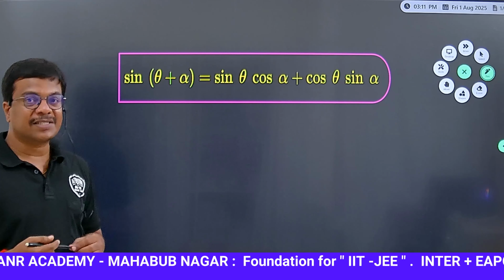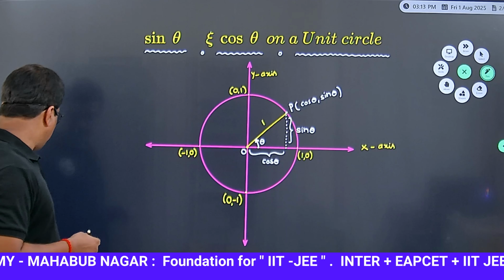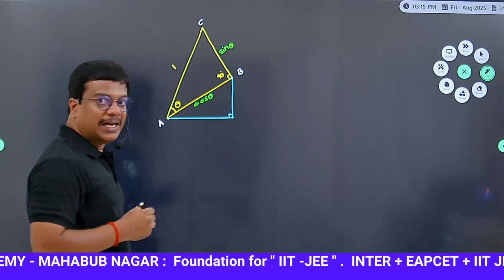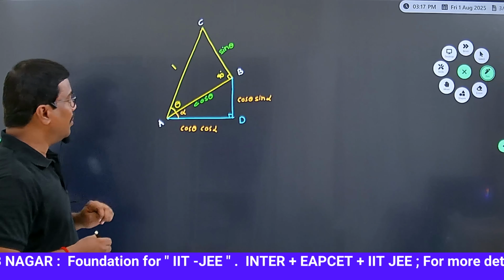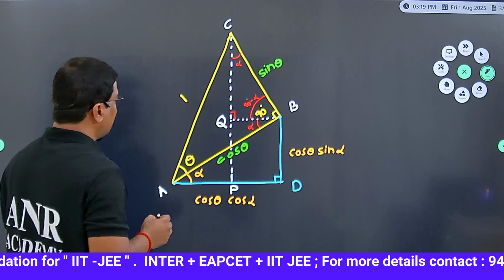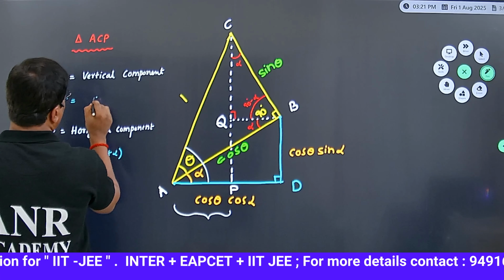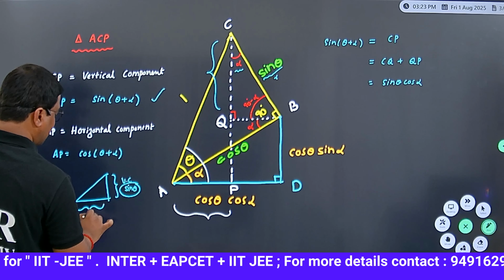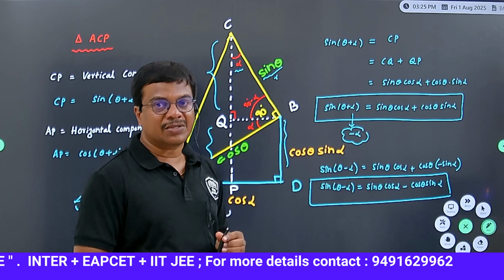sin (A+B) PROOF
Here's a clear description and proof of the trigonometric identity:

sin(A+B)=sinAcosB+cosAsinB
Geometric / Unit Circle Proof (Conceptual Explanation):
This identity comes from how sine and cosine behave when angles are added on the unit circle.

Imagine two angles A and B drawn from the origin on a unit circle.